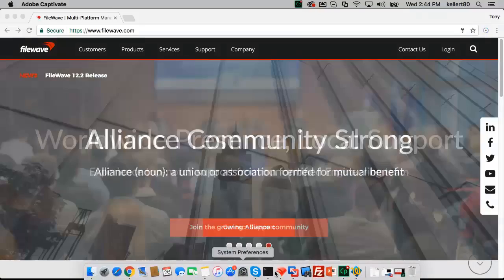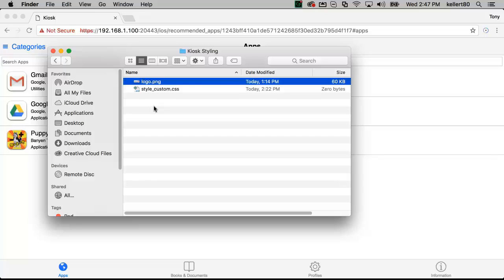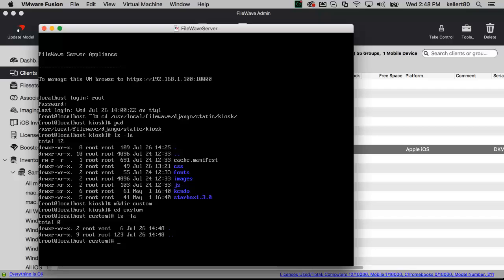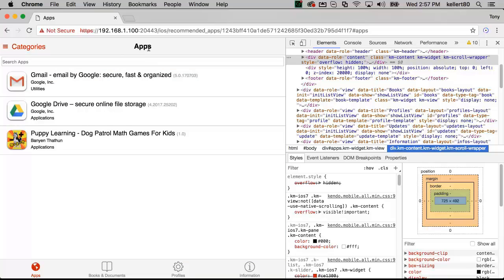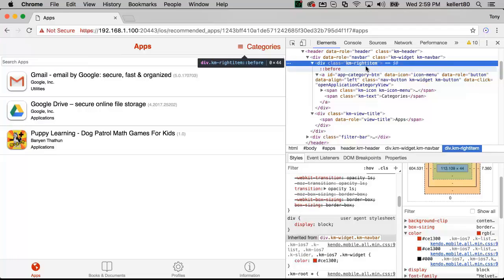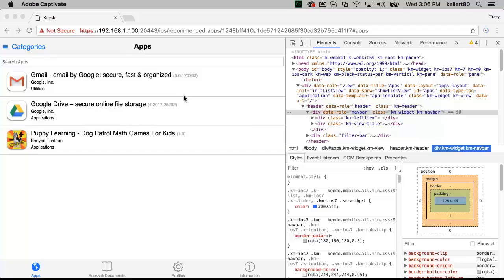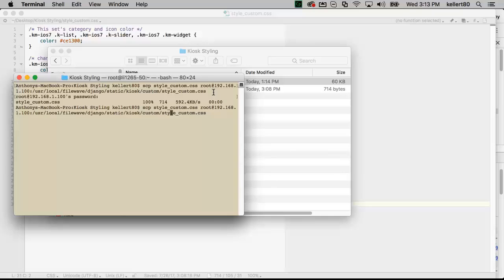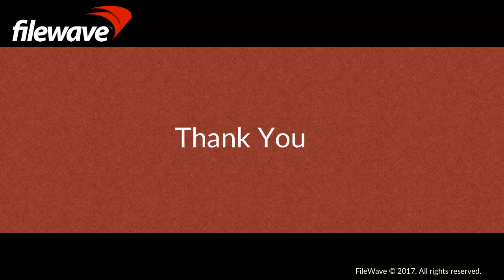Styling the FileWave Kiosk - Mobile